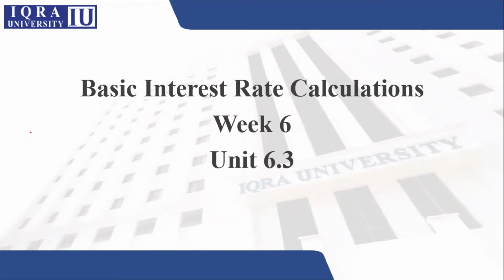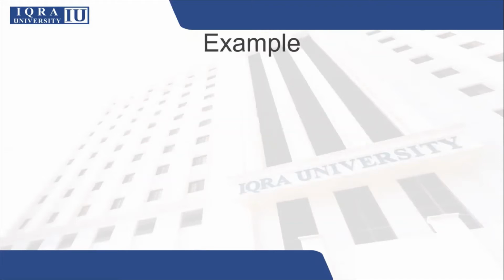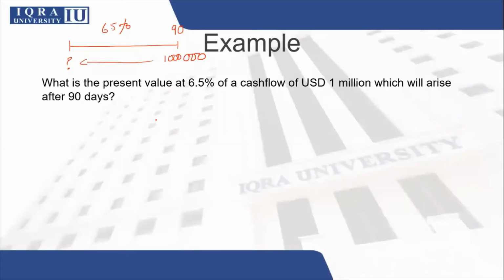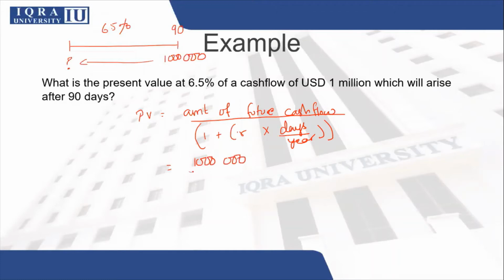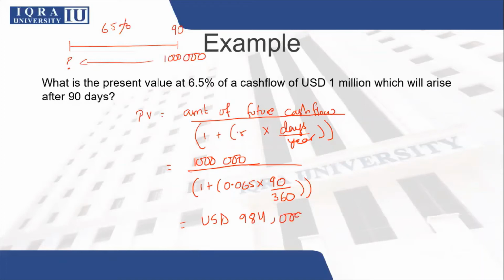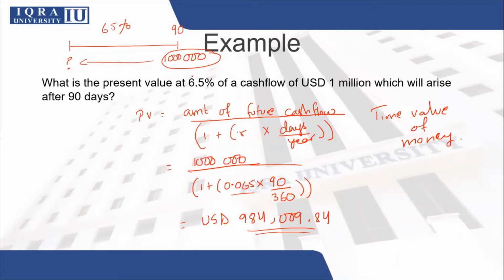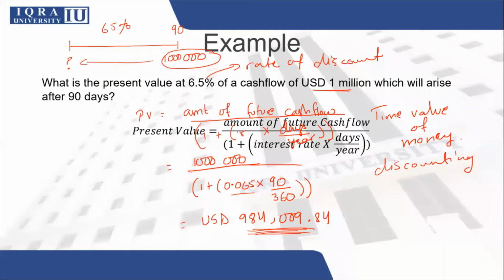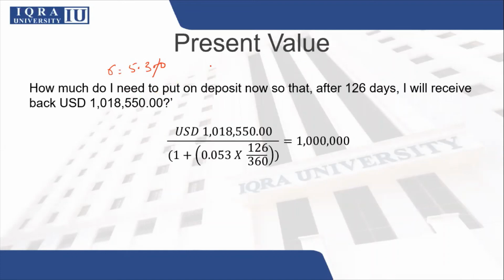Unit 6.3 || Interest Rate Calculations || Present Value